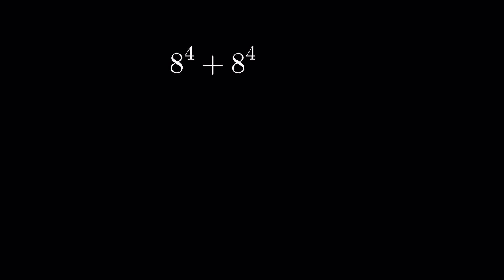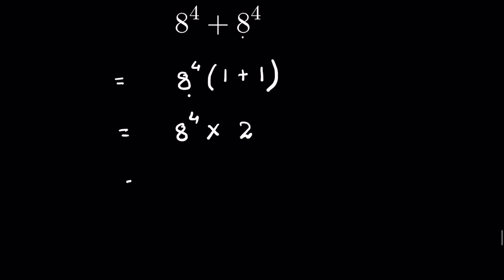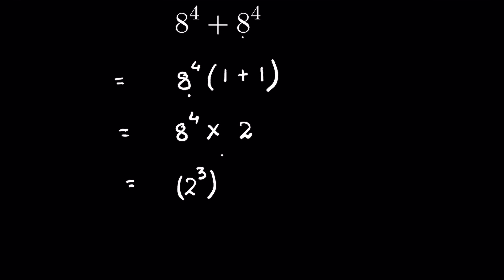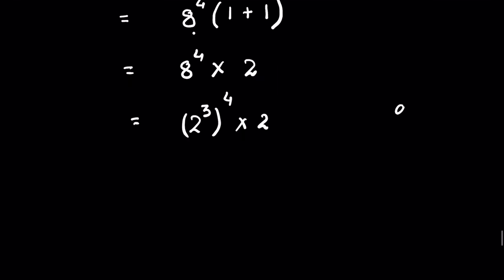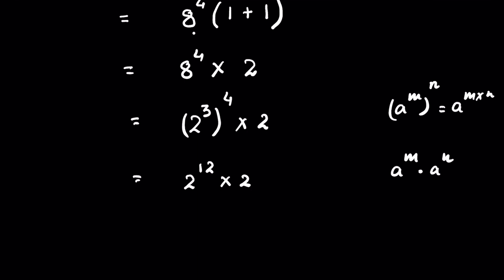Simplification Can you solve it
Nice Exponent question you should know